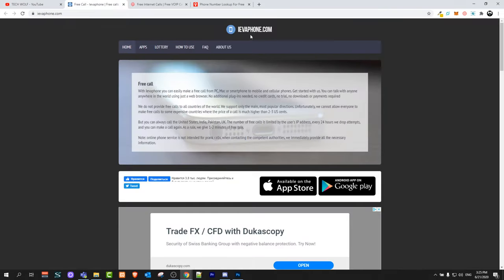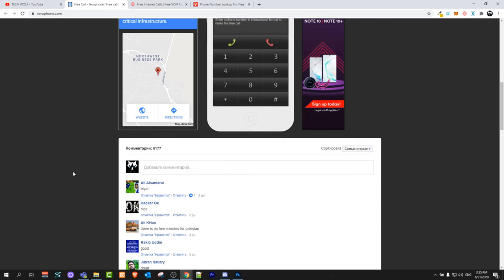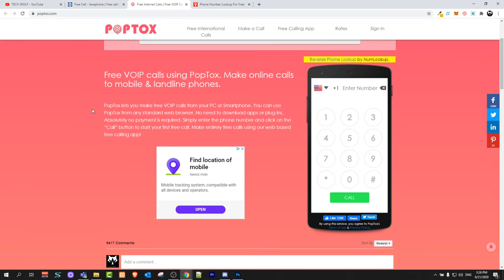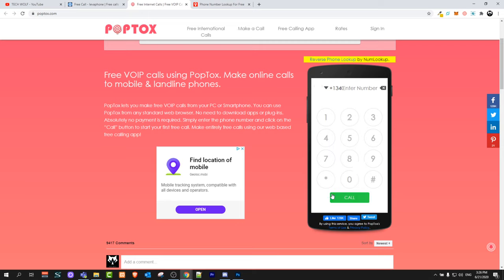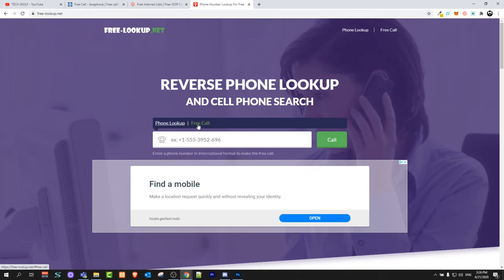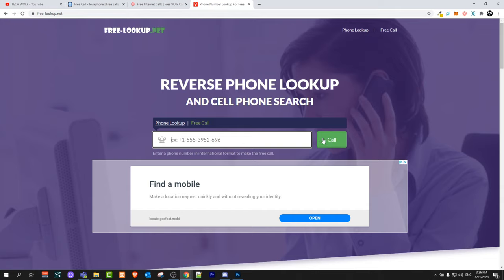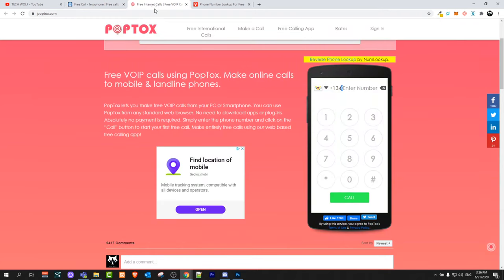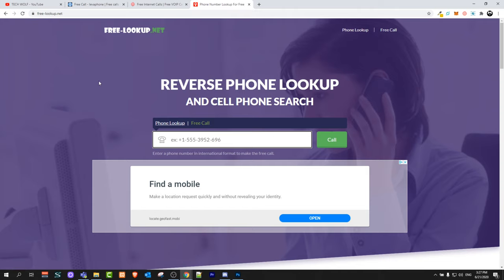HOW TO MAKE A FREE CALL ONLINE